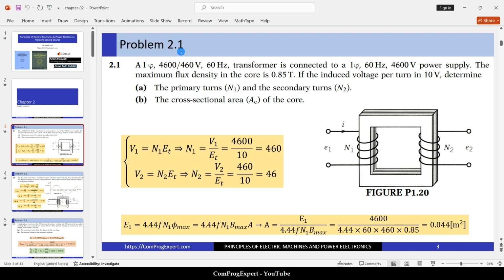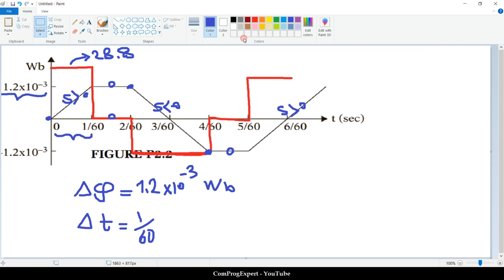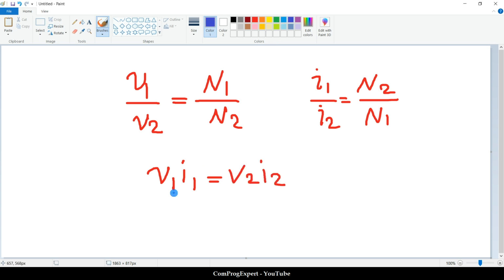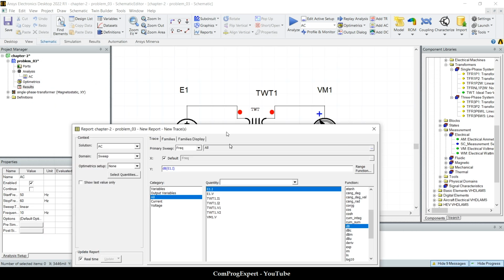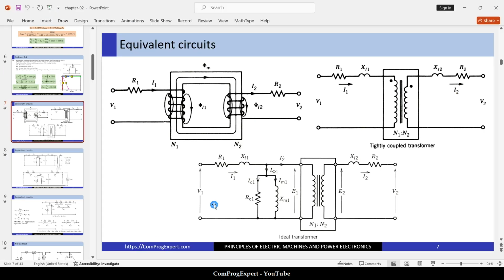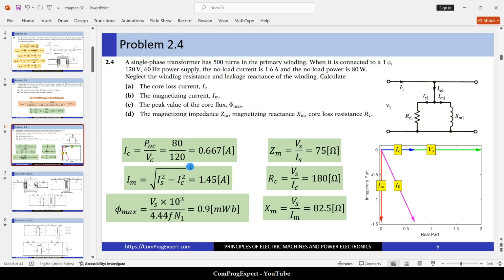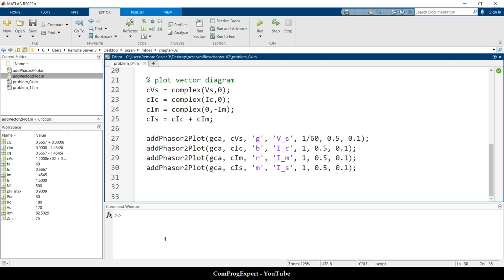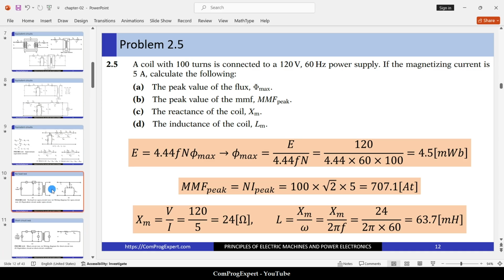Chapter 2: Problems: 1 to 4, Principles of electric machines & power electronics